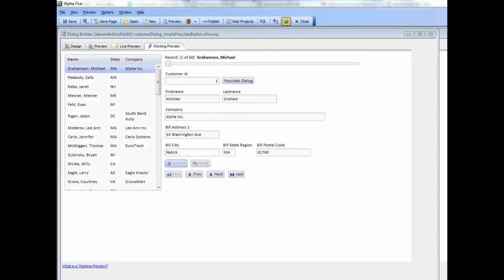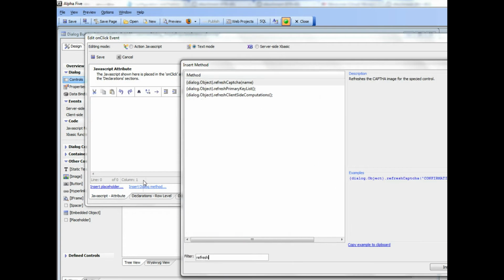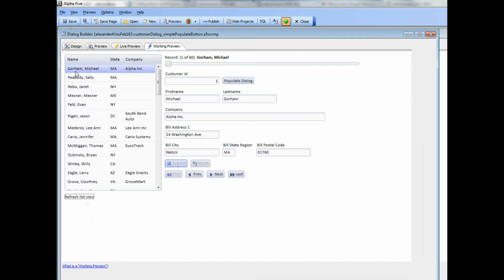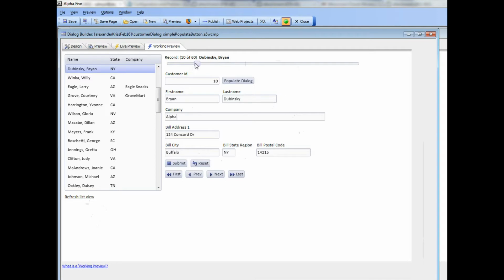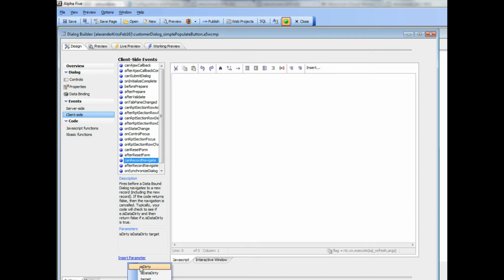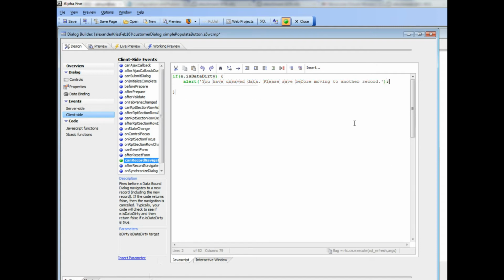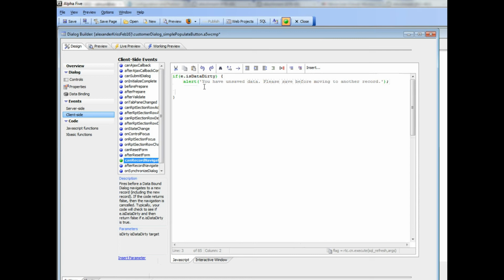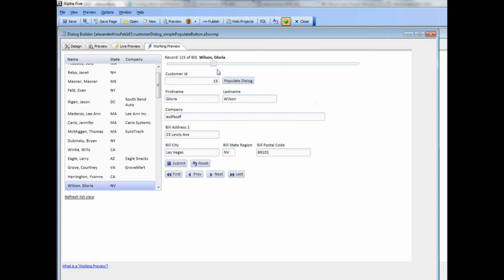V11 In Depth Demonstration on FP11_DLGNAV1 - Refresh List Warn On Navigate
FP11_DLGNAV2 Alpha Five v11 Dialog record navigation 5 refresh list warn on navigate

In these videos, we go into detail on how to implement the Dialog Navigation and Search Feature pack, as shown in Video FP11_DLGNAV1. The following additional functionality has been added to this feature (requires build 3915 or above)